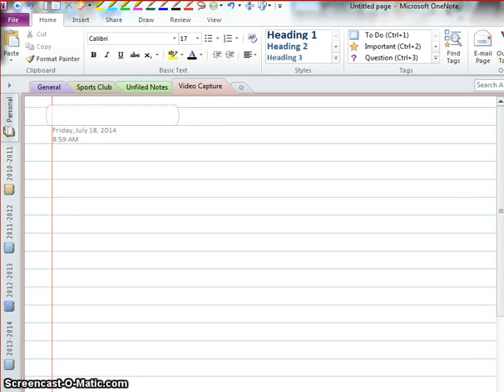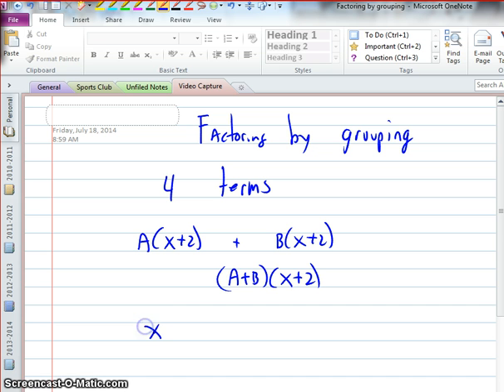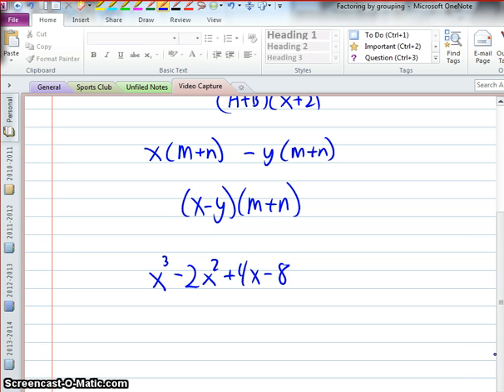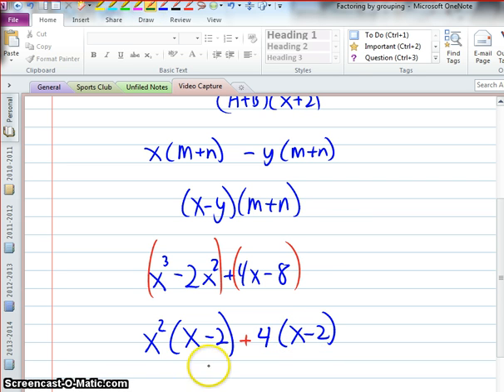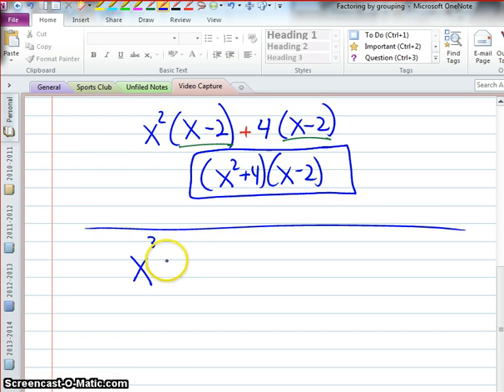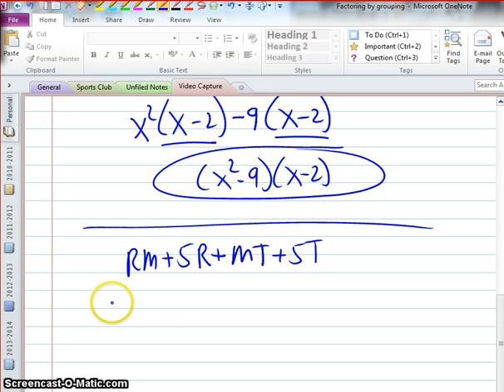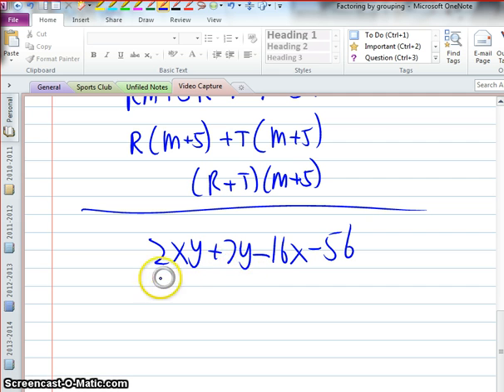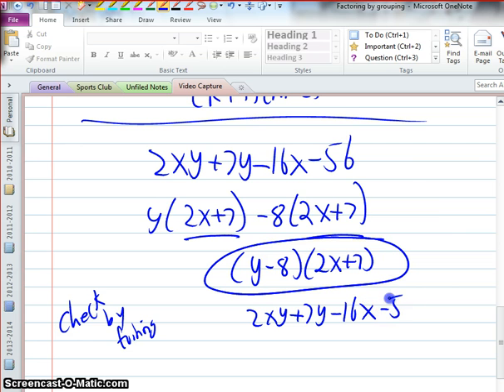26 Factoring by grouping